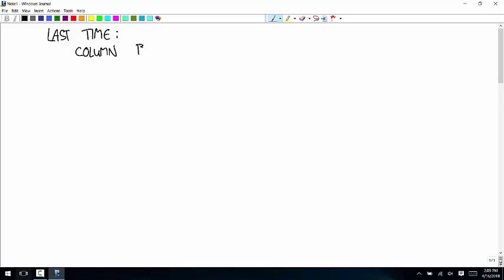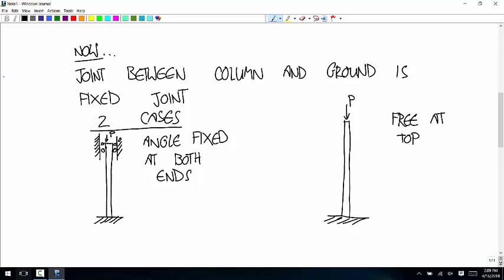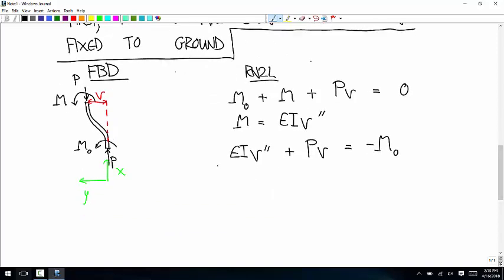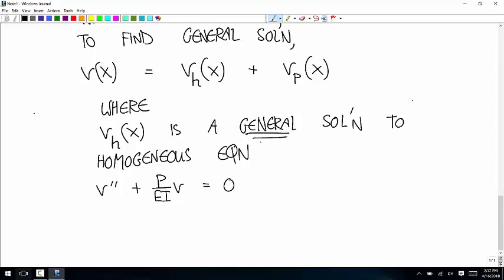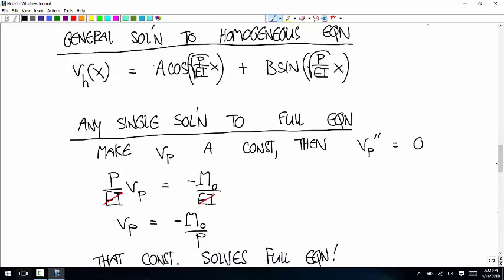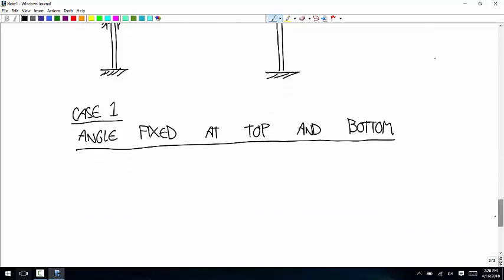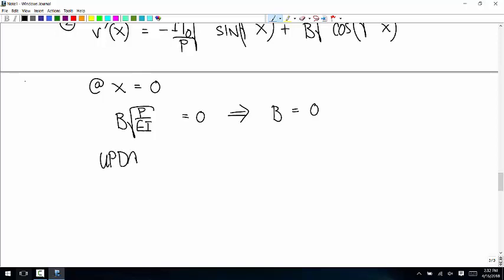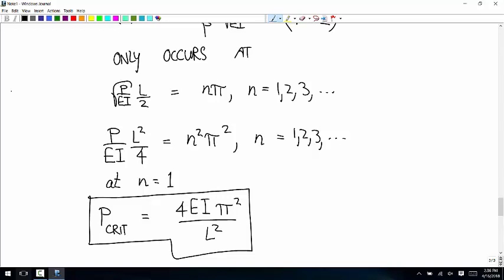Introduction to column buckling